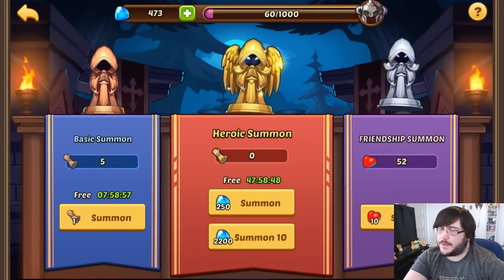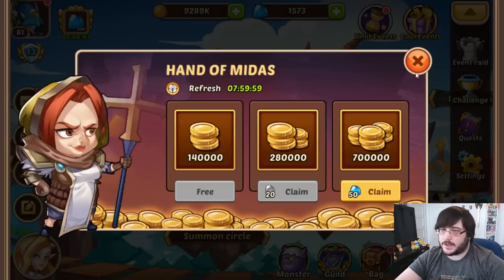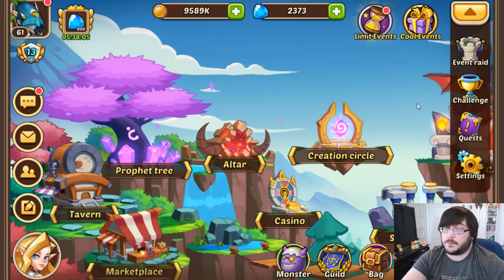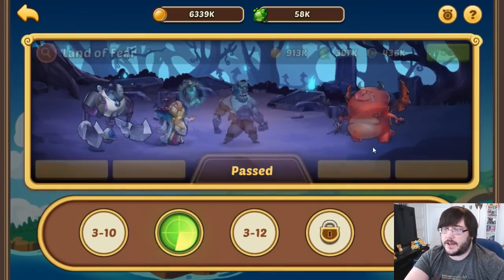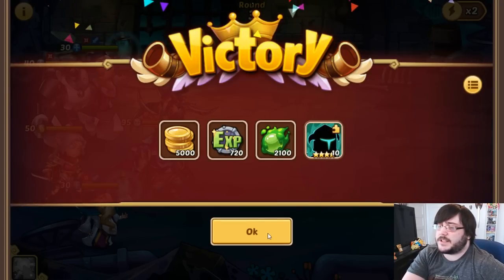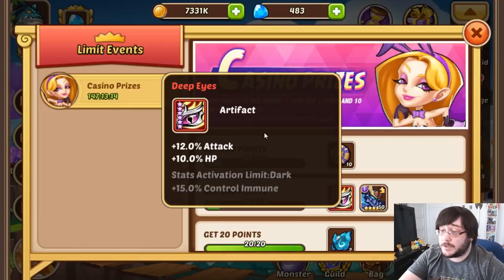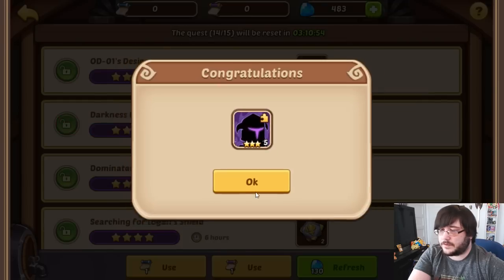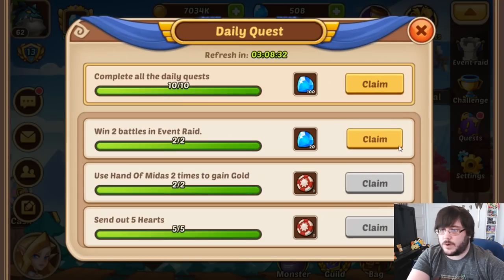Idle Heroes - New Fresh Account Series #4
Add me on Snap Chat "SurriSama"